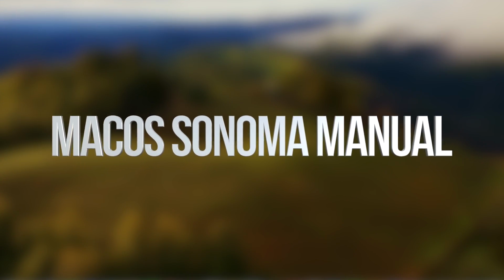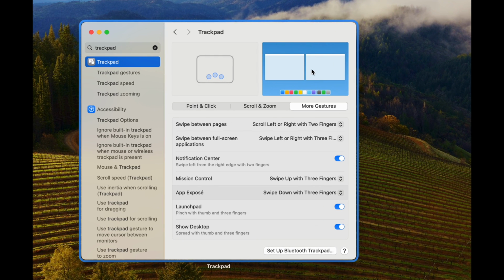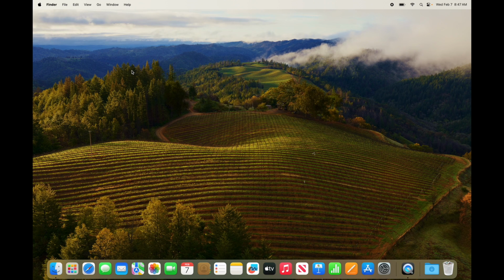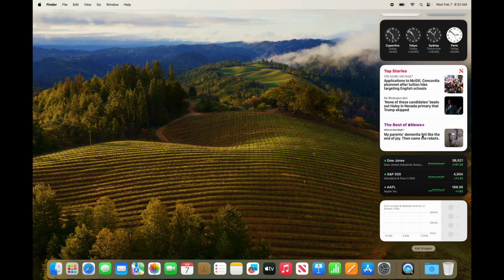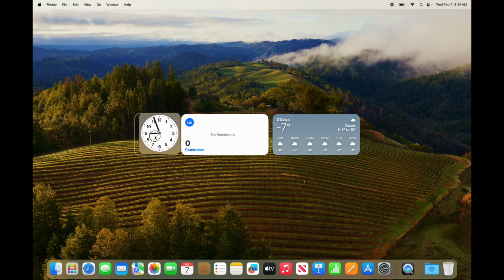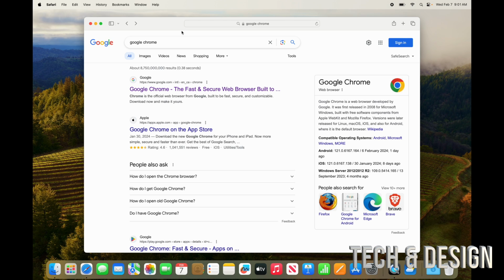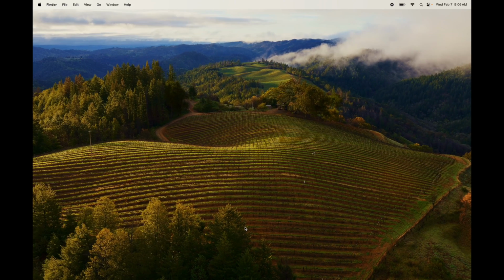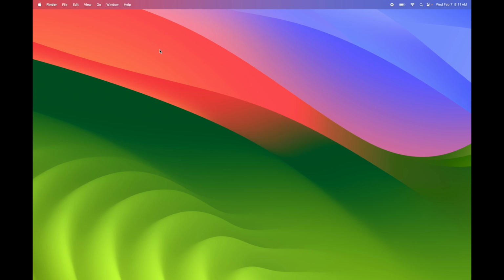macOS Sonoma Basics - Mac Manual Guide for Beginners - New to Mac